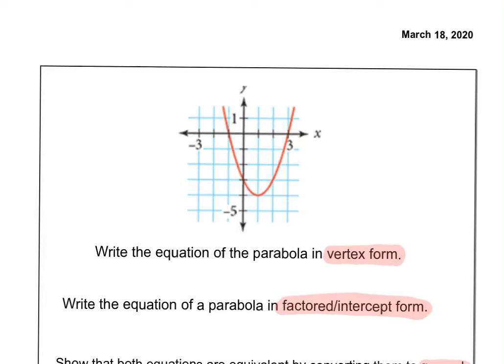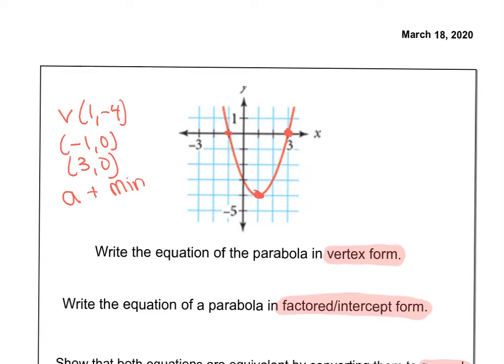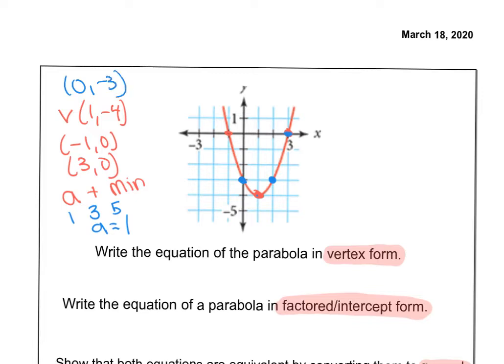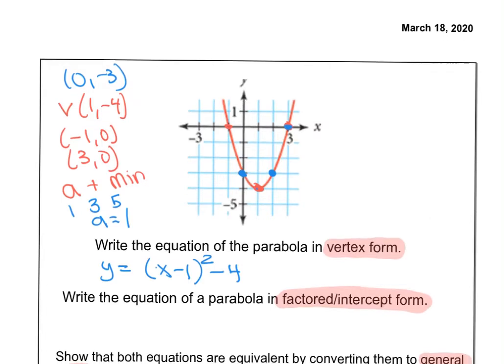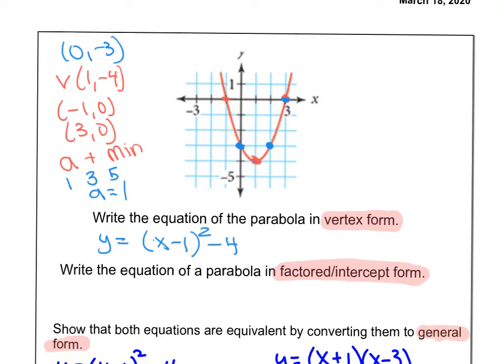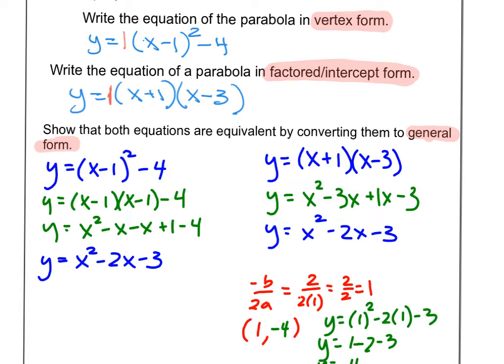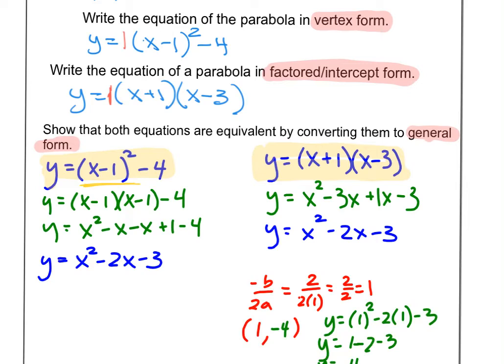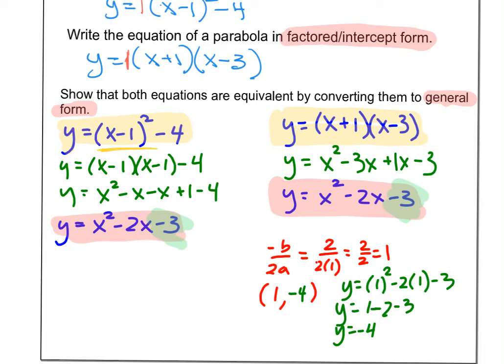5.1 Last One